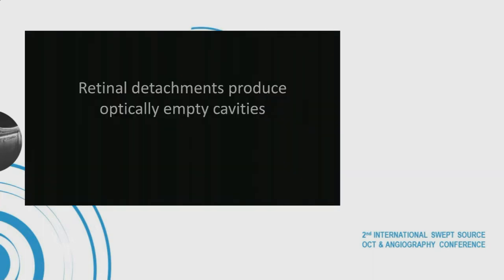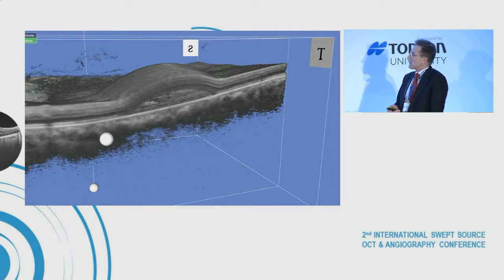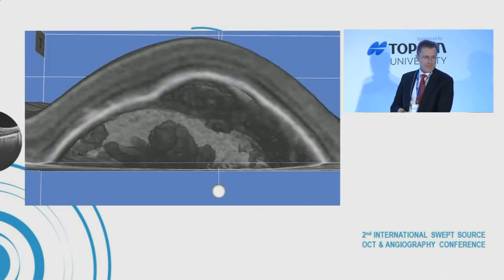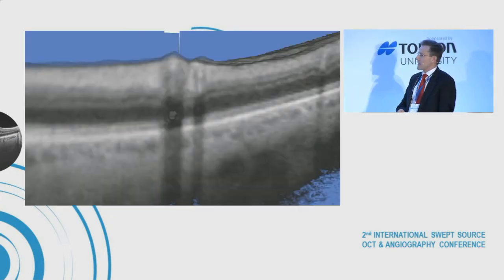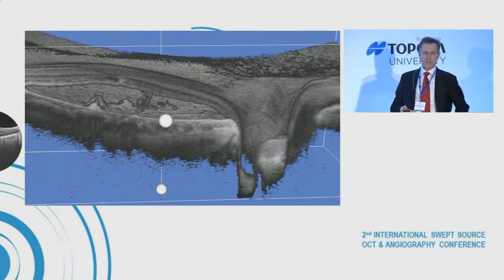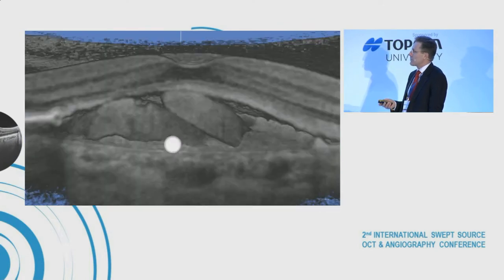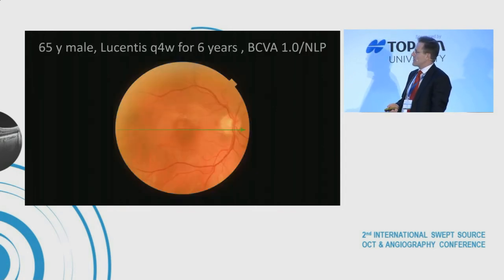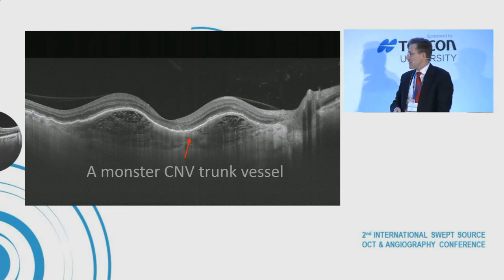2nd ISSOCT Professor Michael Larsen -Speleological exploration of the posterior pole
Professor Larsen gave this presentation during the 2nd ISSOCT conference in Paris.